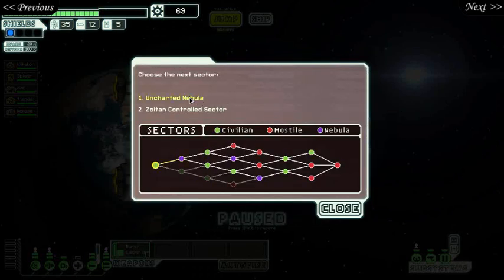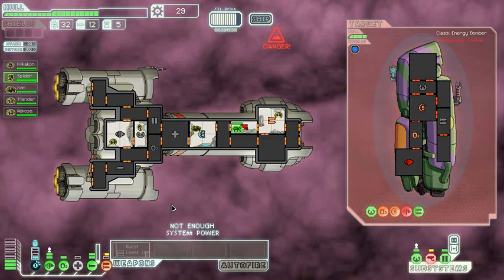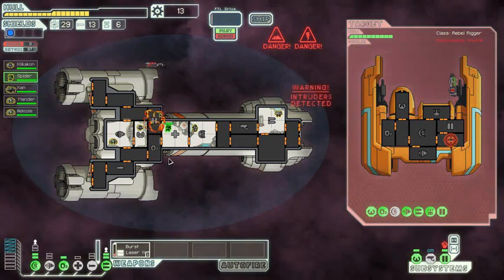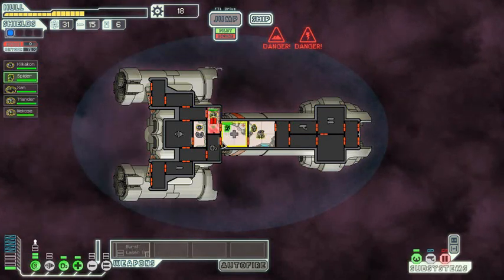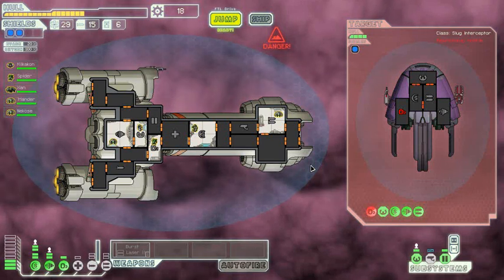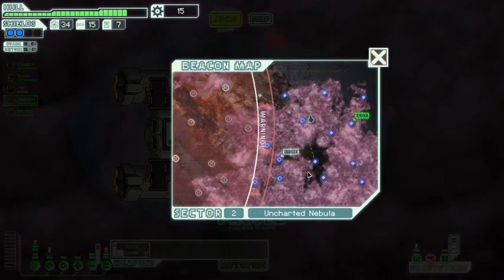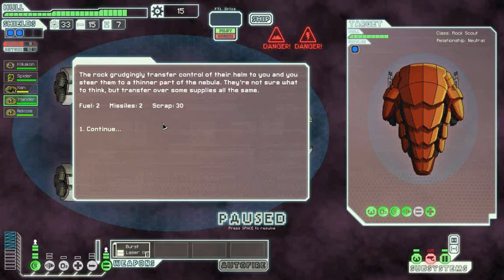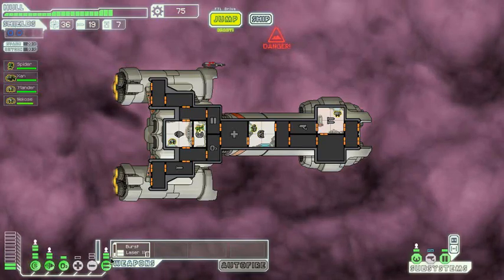Greed's Reward: Let's Play Interactively FTL: Faster Than Light 03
I got a bit greedy for that O so shiny and tasty substance, scrap. Look where it got me!

A) Next sector--Zoltan Homeworlds or Civilian Sector?
B) Where should the scrap go? Save it, subsystems, main systems?